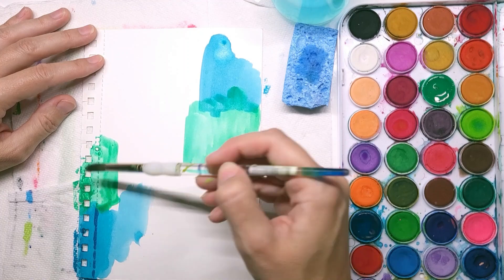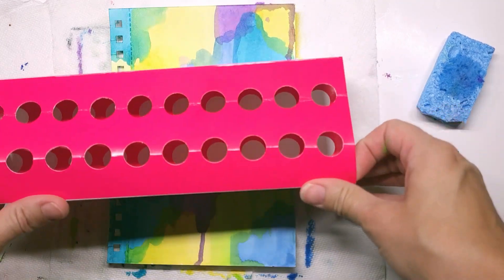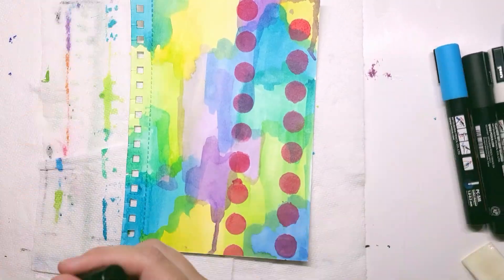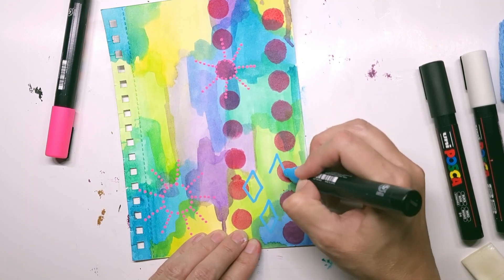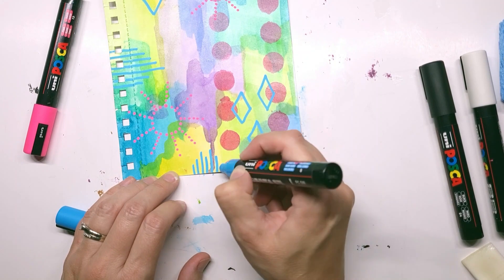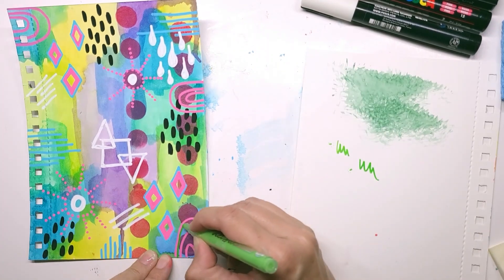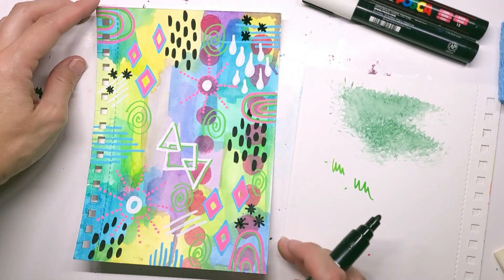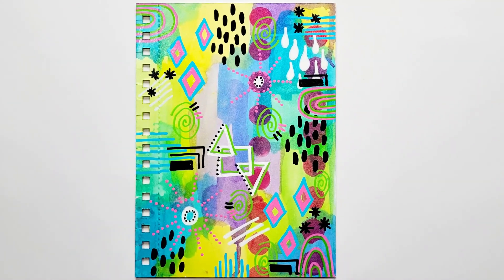Abstract Art Process Video # 10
A friend from my Facebook Art Journaling & Mixed Media group inspired me to do a "quick" page. (See Jacqueline's awesome Instagram ) I had a goal to complete a page in under 30 minutes.  Sometimes we don't make the time to play with art because we don't think we have enough time.  This page took me 26 minutes to complete.

Supplies:
Watercolor paints
Posca Pens
Acrylic Markers